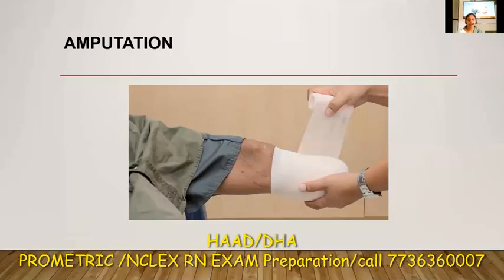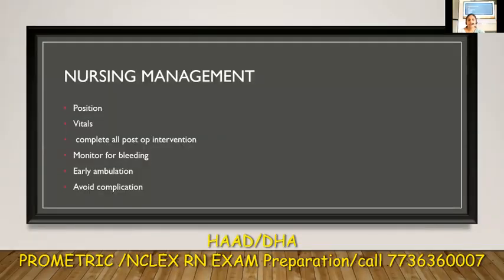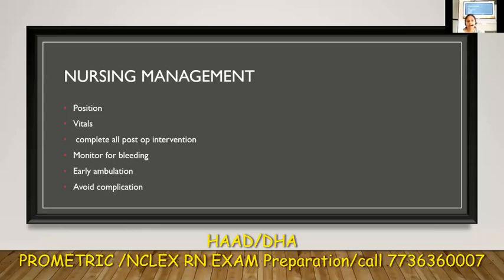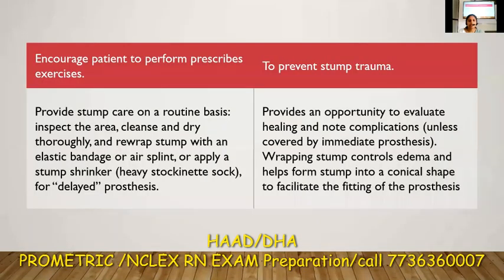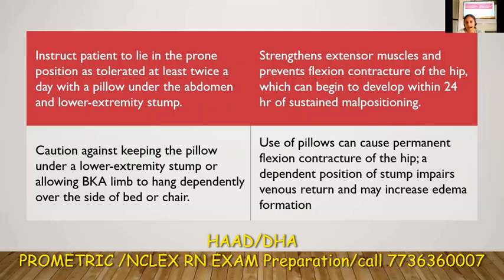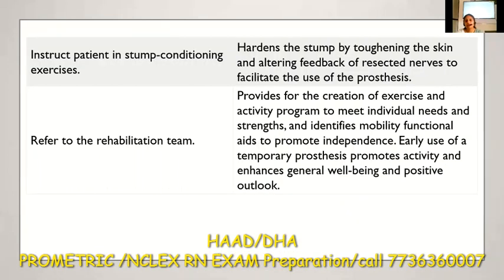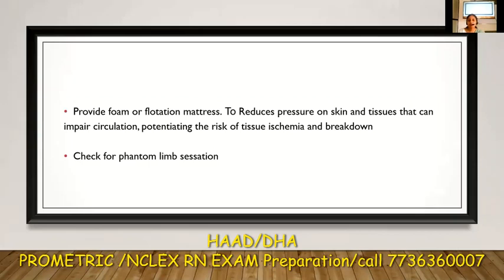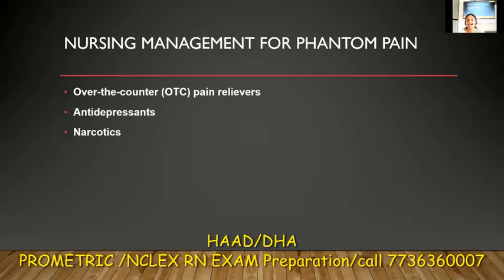Amputation Nursing Management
HELLO NURSES. HAAD/DHA/NCLEX RN/Prometric EXAM made Easy with ATHENA COACHING CENTRE. YOU CAN CALL Ms Vijitha( Msc MSN) 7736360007 for more details